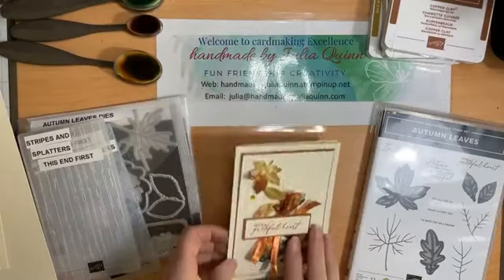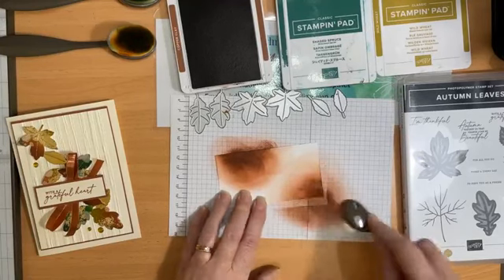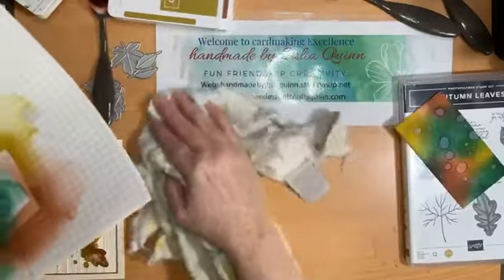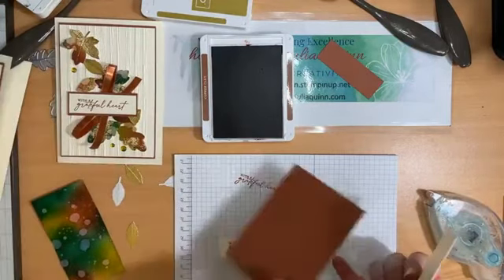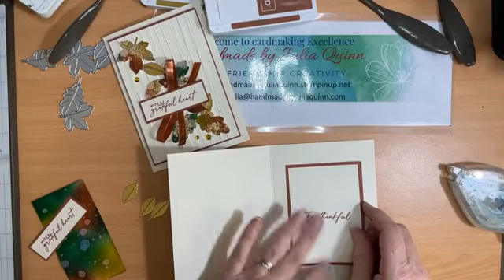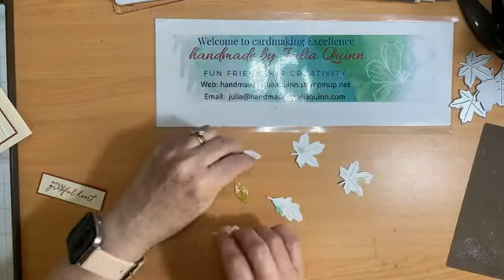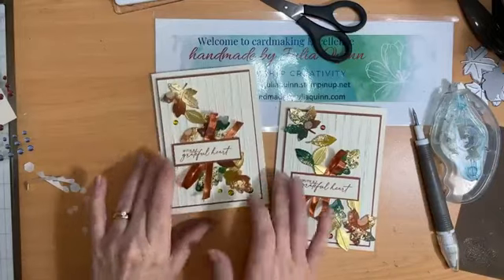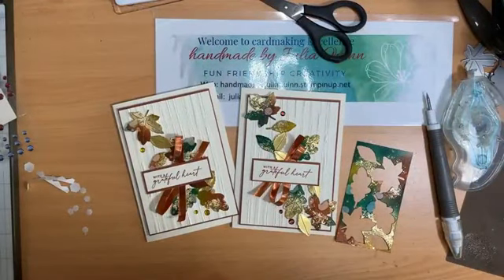Autumn leaves dipped in gold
Create gorggous autumn leaves easily using inks, blending brushes, water painter and glorious gold leafing!  Handmade by Julia Quinn shares a gorgeous way to add shimmer and shine to those marvellous autumn colours.